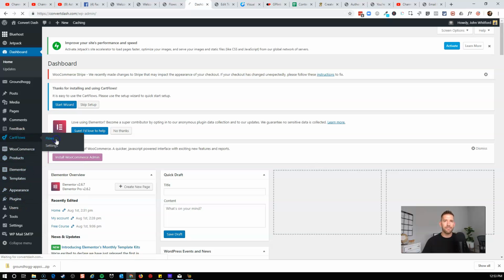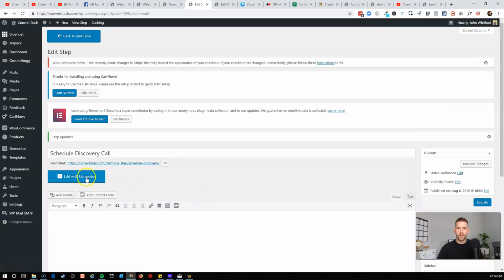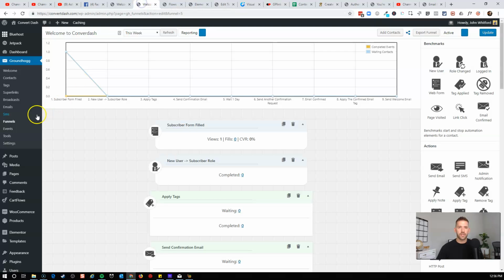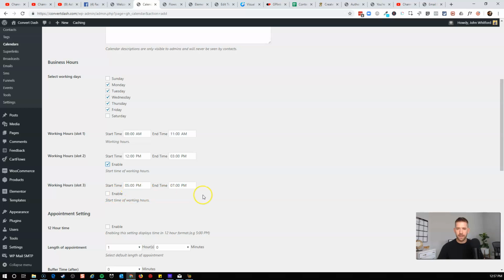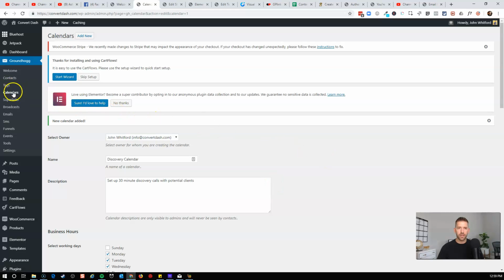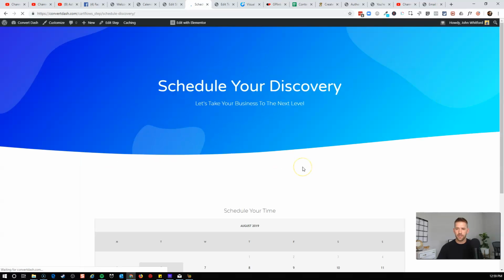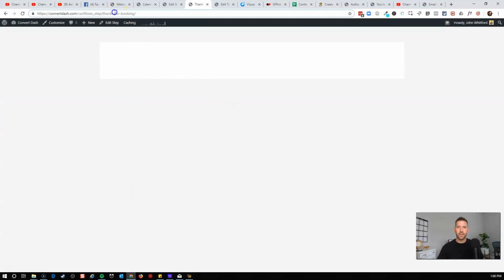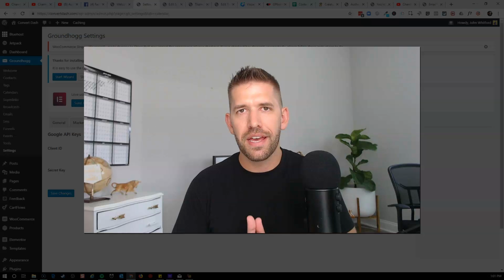Set up a Booking Calendar Inside of Wordpress (Groundhogg Tutorial)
Want to book more appointments and gather leads at the same time? Then the Groundhogg booking system could be the perfect solution for you.

You'll learn how easy it can be to set up an easy booking system directly in your own website using Groundhogg and Elementor.